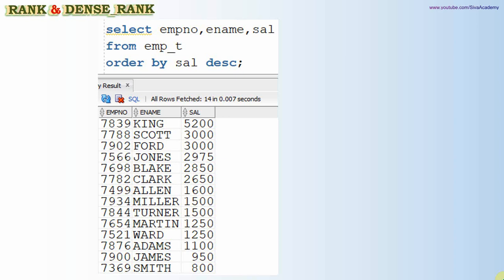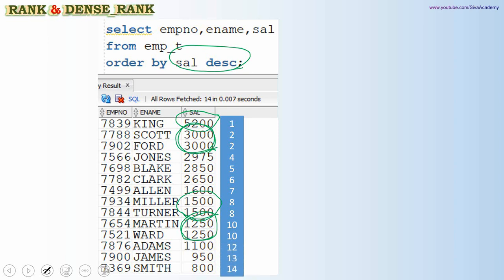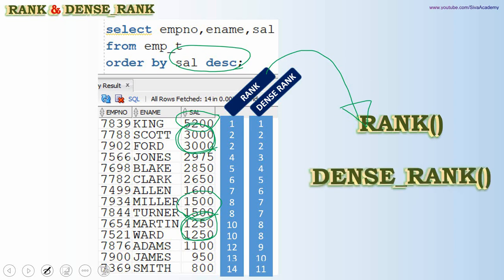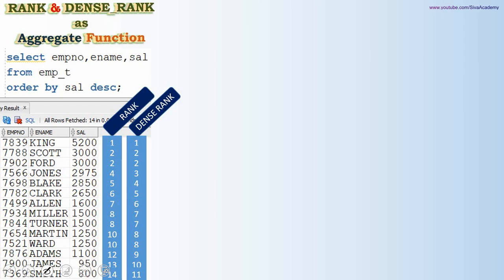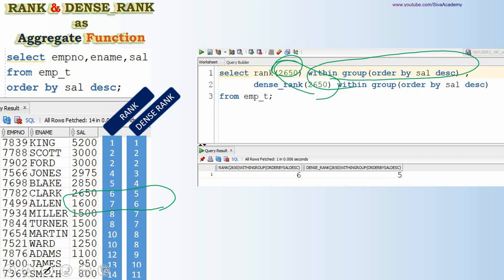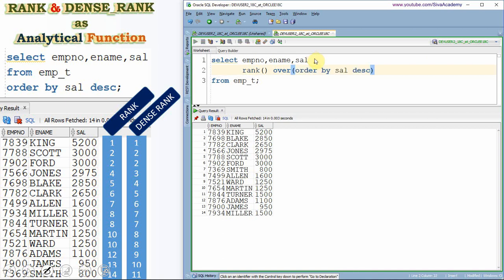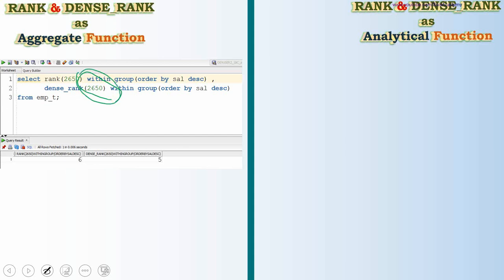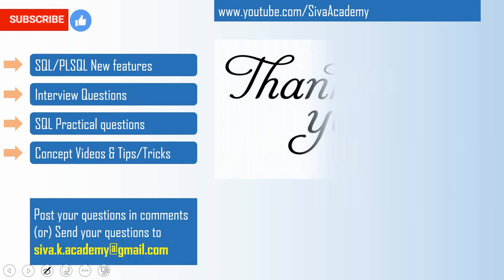Oracle PL SQL interview question RANK and DENSE RANK as Aggregate Function and Analytical Function